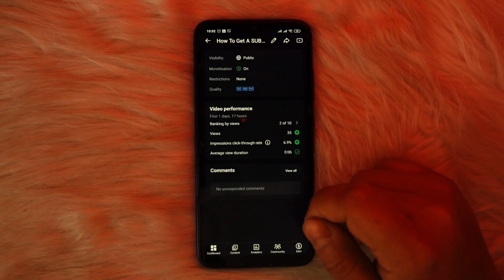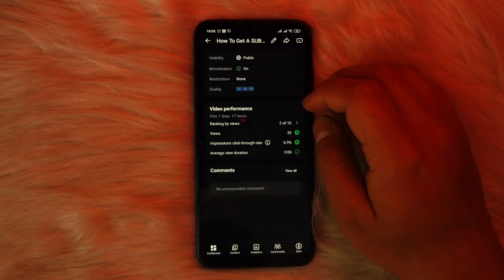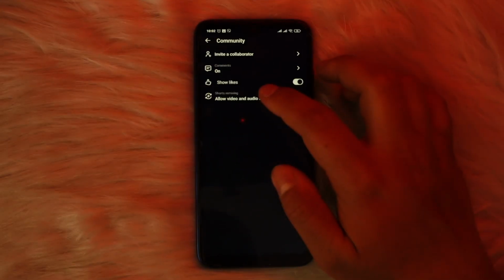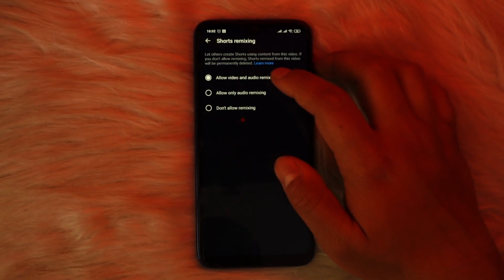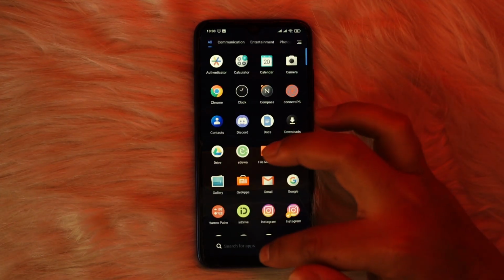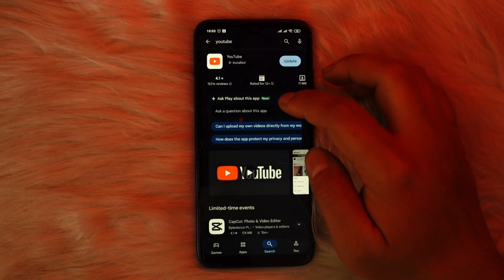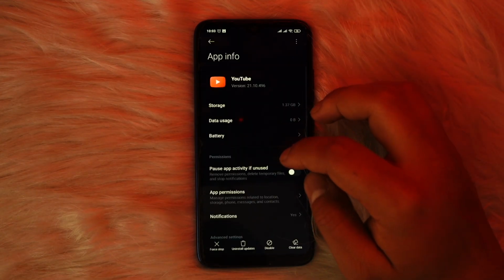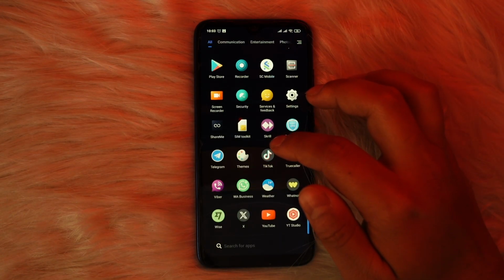How to fix Youtube shorts remix problem !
If you are a creator frustrated that other users can’t interact with your content, this tutorial covers the essential settings and technical fixes to enable the YouTube Shorts remix feature. You will learn how to navigate the YouTube Studio app (on both mobile and desktop) to access your video's "Remixing" permissions. We’ll show you how to ensure the "Allow video and audio remixing" toggle is active, which is the key to letting other creators use your clips for their own Shorts.

The video also addresses common technical glitches that might hide the remix button. We’ll walk through how to check the Play Store or App Store for the latest updates for both the main YouTube app and the YouTube Studio app. Additionally, you’ll see how to clear your app’s data and cache to remove temporary bugs that often interfere with creator tools and community features.

By following these simple permission checks and app maintenance steps, you can resolve the YouTube Shorts remix problem and boost your channel's engagement through collaboration.